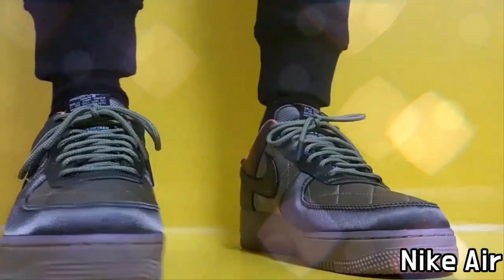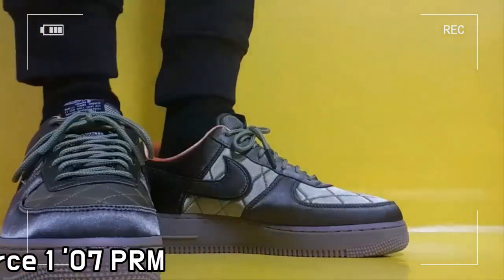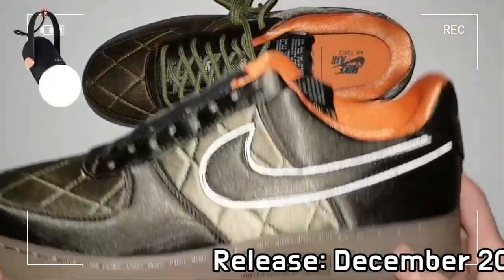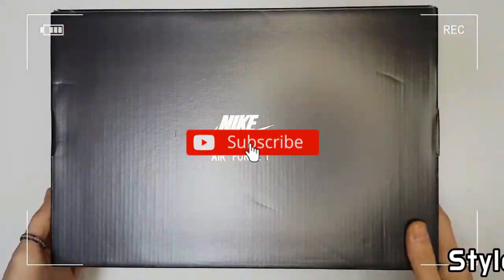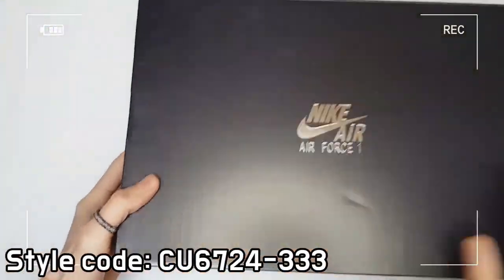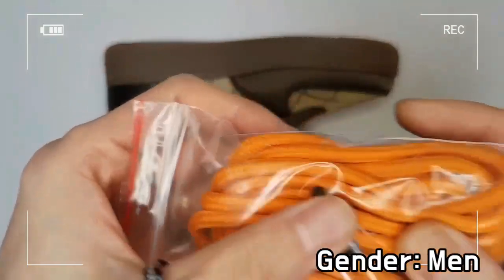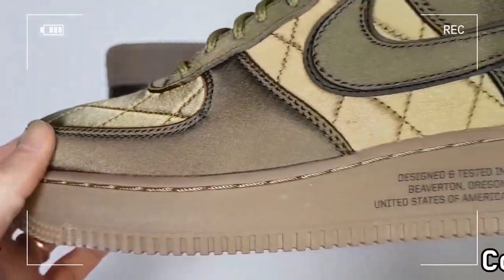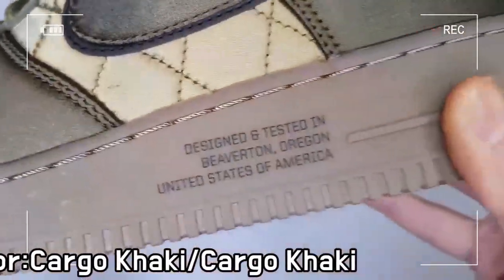Nike Air Force 1 Low Quilted Flight Jacket unboxing/nike air force 1 '07 prm on feet review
it's AUTHENTIC !